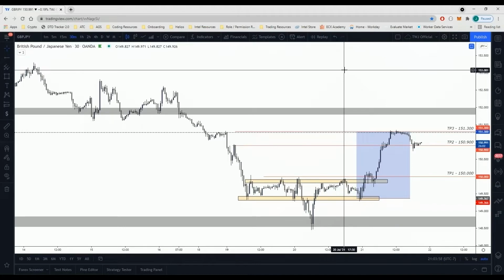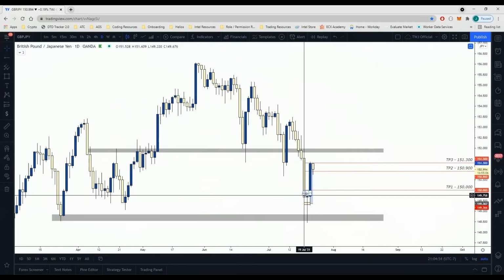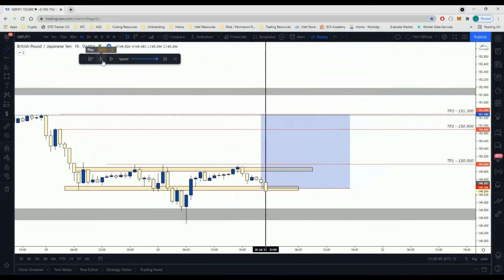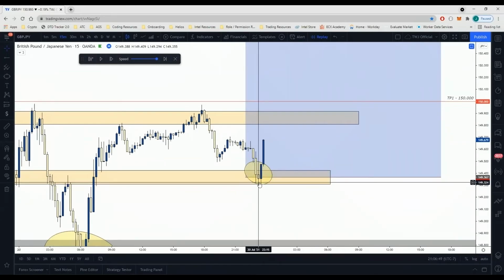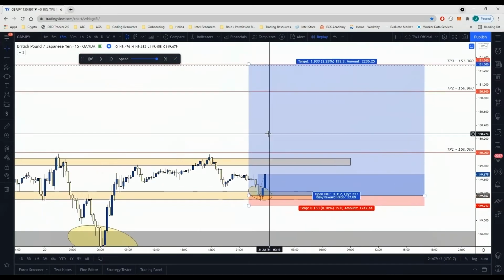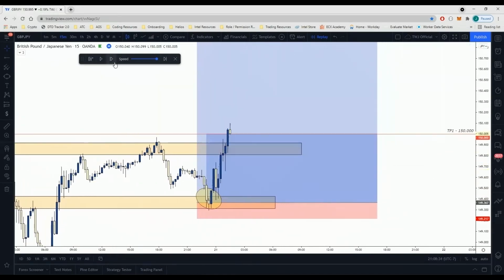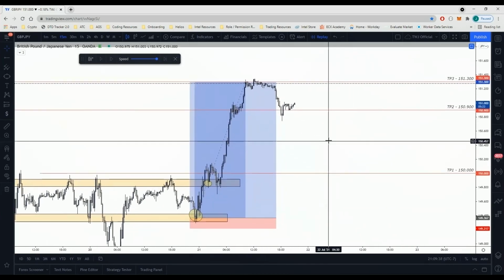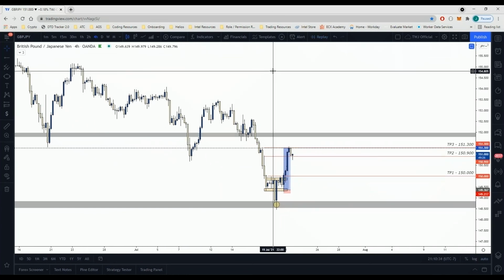The Best Forex Trade Setup - GBP/JPY Breakdown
What's up family! During this video, I break down a GBP/JPY I took with the team. The entire move was about 190 pips, insane! This is the approach that I use for nearly every currency I trade, works very well for GBP pairs though, which I mainly stick to.